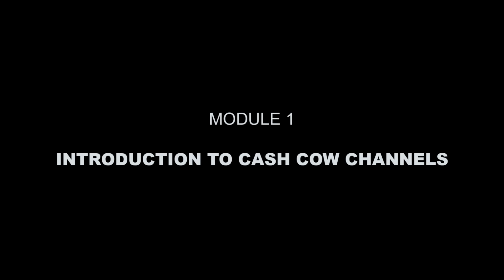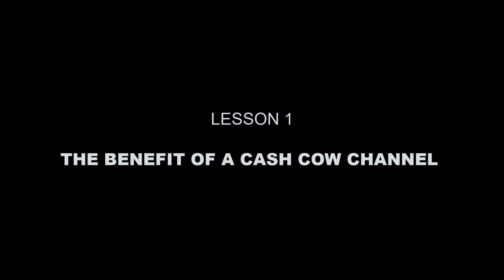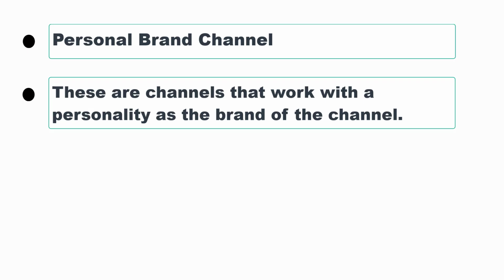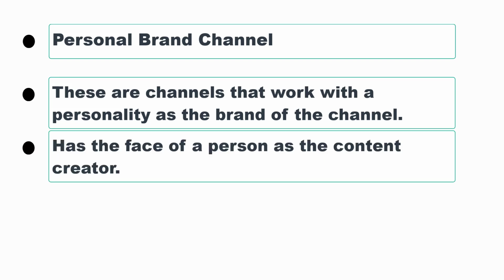Module 1 Lesson 1